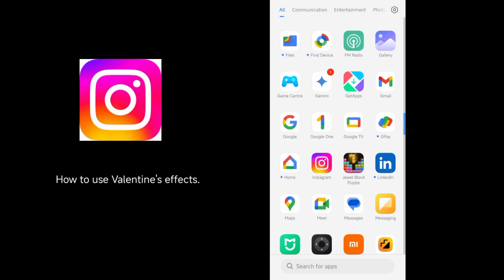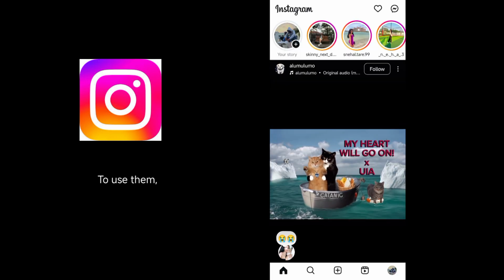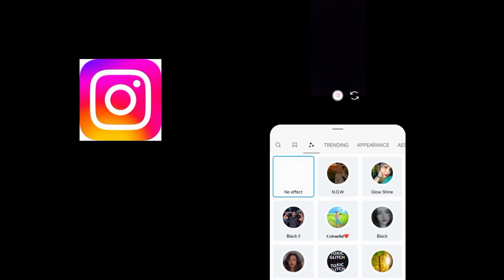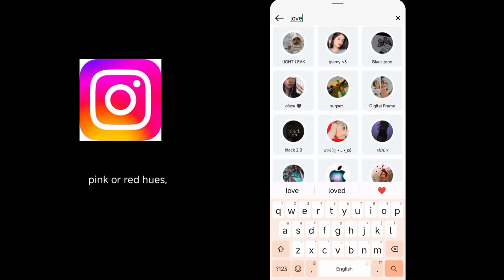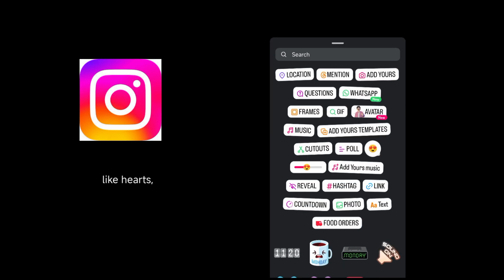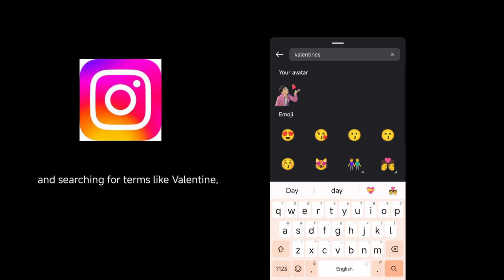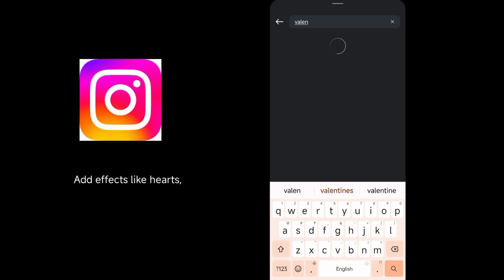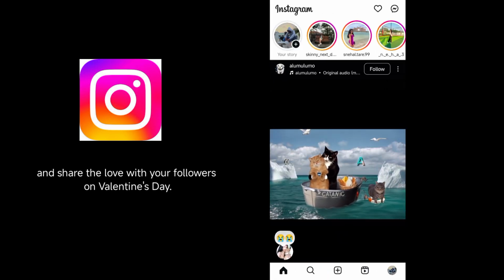How to Get Valentine Effect In Instagram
Want to add a romantic touch to your Instagram stories and reels? 🌹✨ In this video, I’ll show you how to get the Valentine effect on Instagram and make your posts stand out with beautiful hearts, soft glows, and dreamy filters! Whether you're creating a cute Valentine's Day post or just want to add some love to your content, this guide will help you find and apply the best Valentine effects effortlessly.